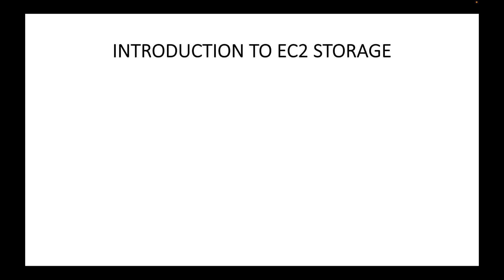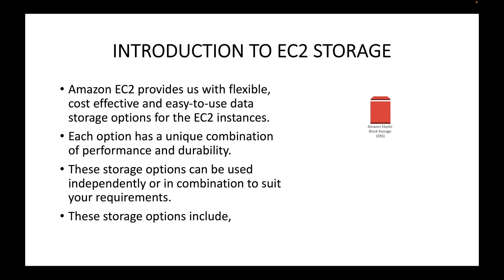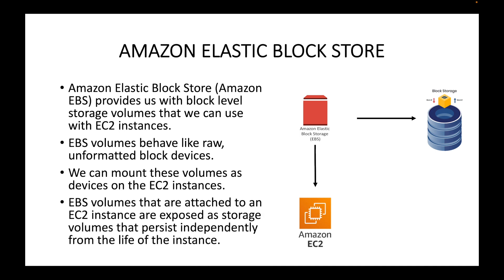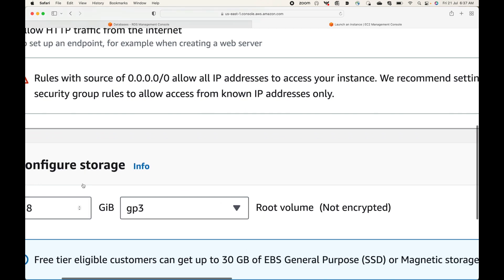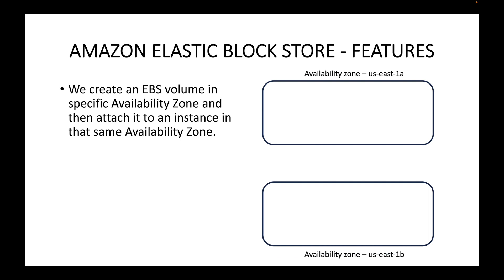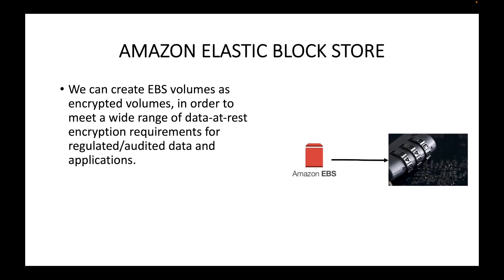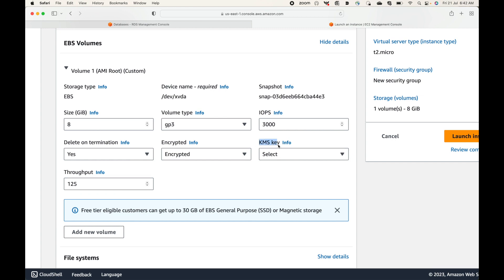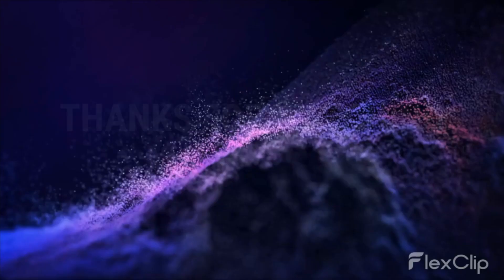AWS | Episode 38 | Introduction to EBS (Elastic Block Store) | Understand EBS volumes and features.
Hello,

In this session, We will look at the various storage options for EC2 instance and also look at an introduction to EBS volumes. EBS stands for Elastic Block Store and we can use this as hard disk and mount them to EC2 instances to store data on them. We can use EBS as file systems as well. Here, We will also look at some of the features of the EBS volumes.

Happy learning!!